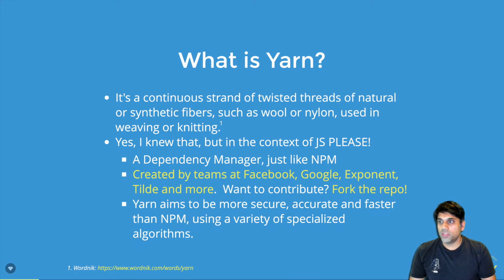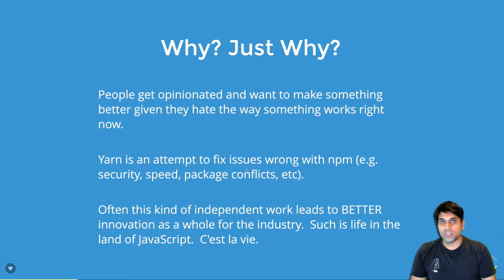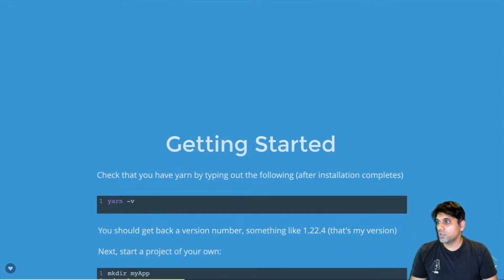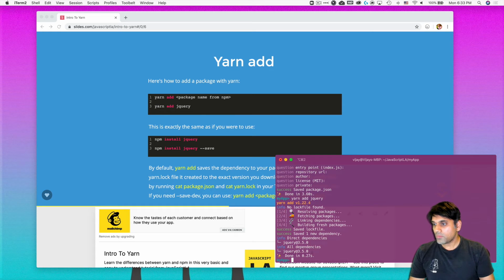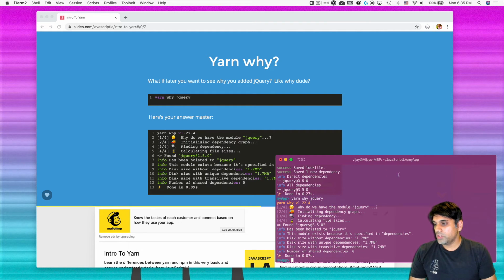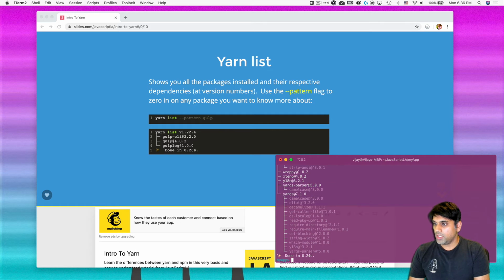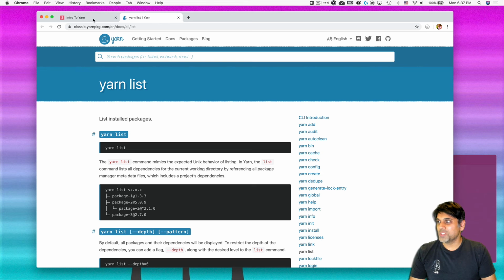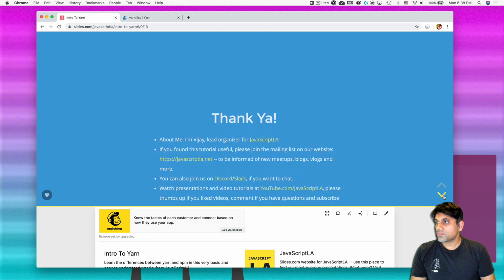Intro to Yarn (YarnJS) And Why Use It Over NPM